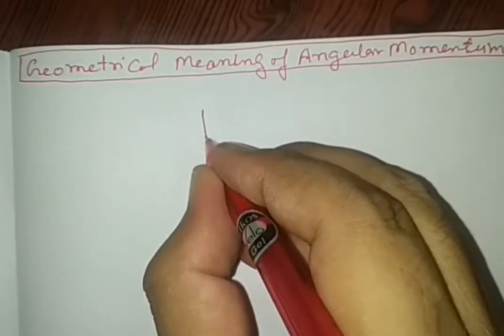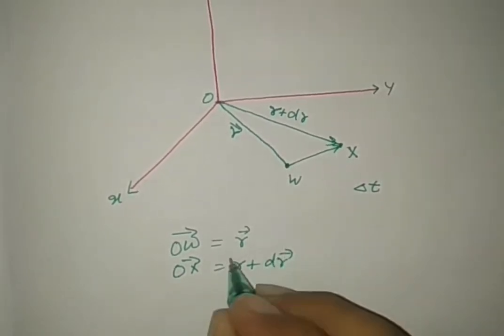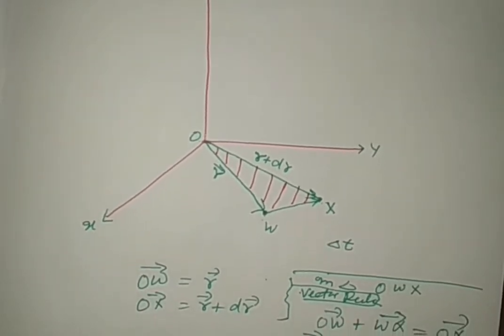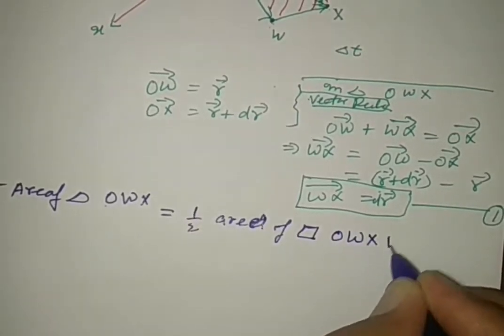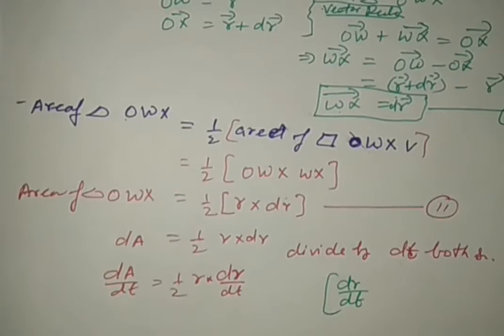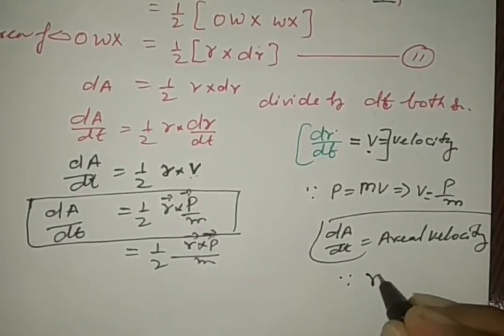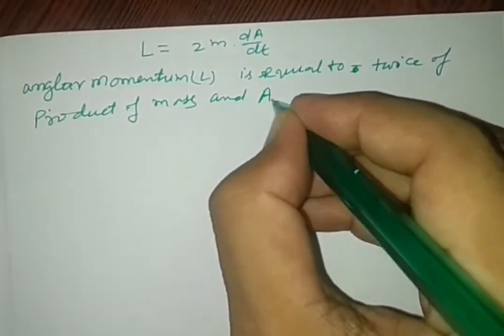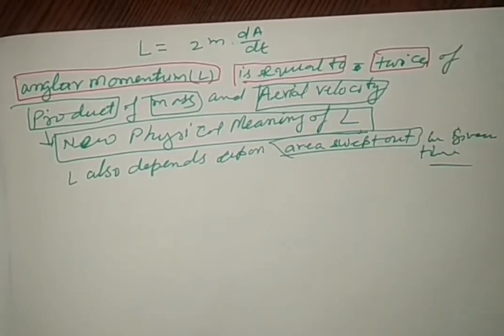GEOMETRICAL MEANING OF ANGULAR MOMENTUM